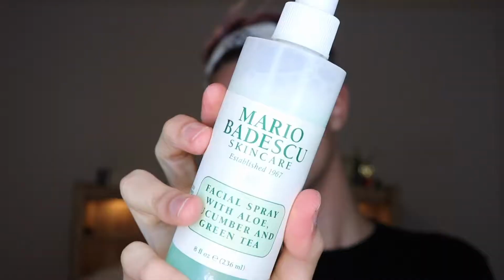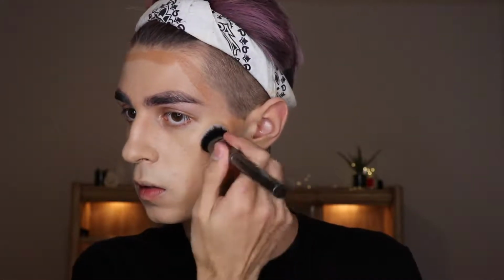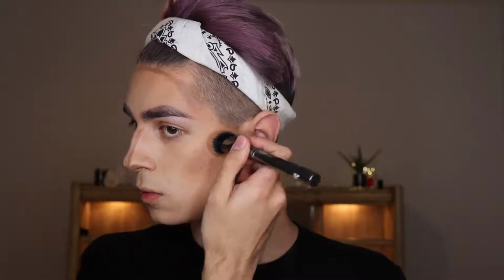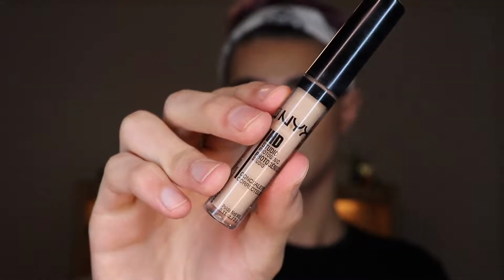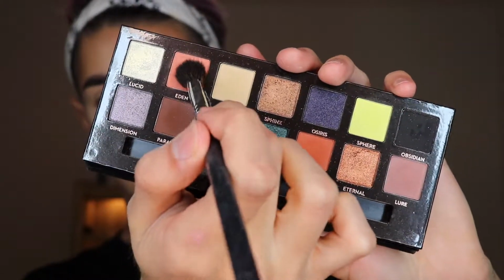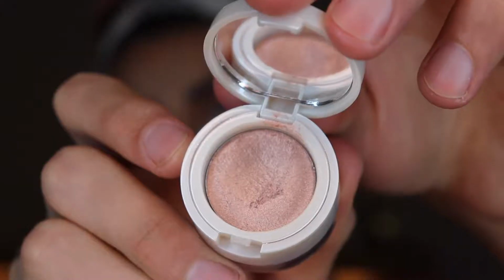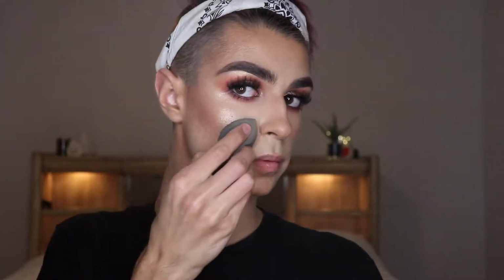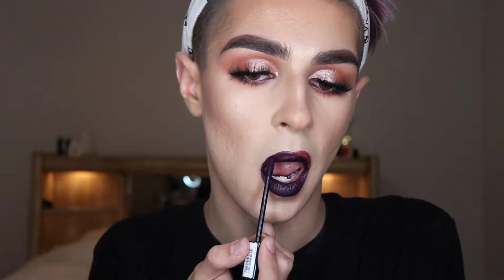BADDIE MAKEUP LOOK // BOYBEAUTY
I hope you guys enjoyed this weeks video!! What do you guys wanna see next?? I hope you all have an amazing day and I love you all! xoxo boybeauty

PRODUCTS MENTIONED

Anastasia Beverly Hills Prism Palette and Foundation Stick in Almond

Fenty Beauty ProFilter Foundation and Highlighter in Hustla Baby

MAC Smolder EyePencil

Morphe G3 Brush

Nyx Cosmetics Liquid Lip Suede Oh,Put It On and Lip Pencil in Vintage and HD Concealer

Track: Zookeepers & Heuse-Mercury
Aero Chord and Anuka-Incomplete